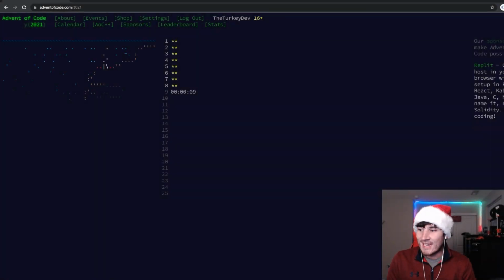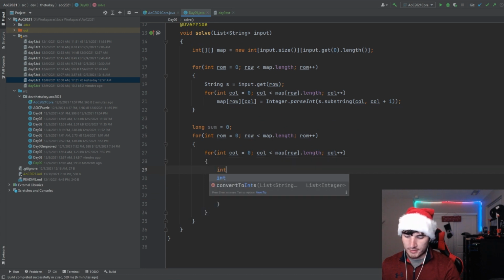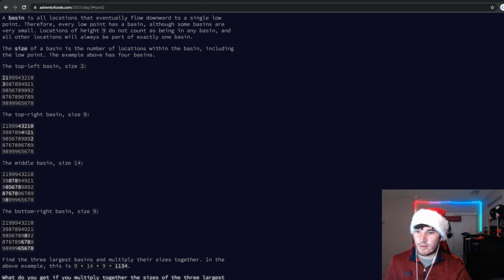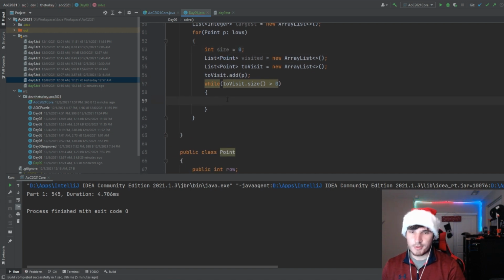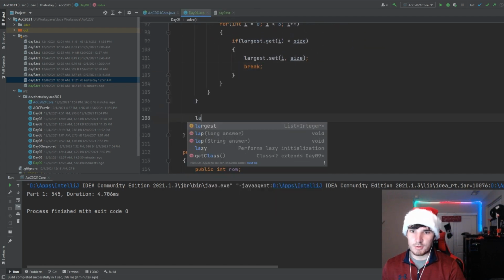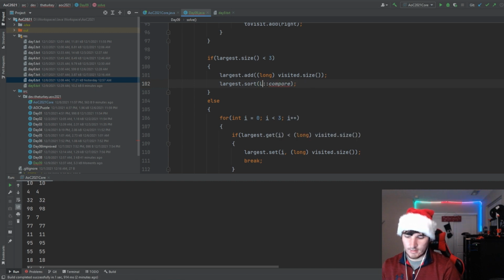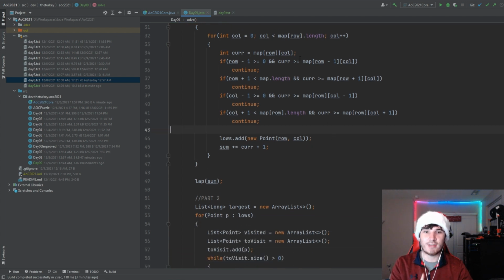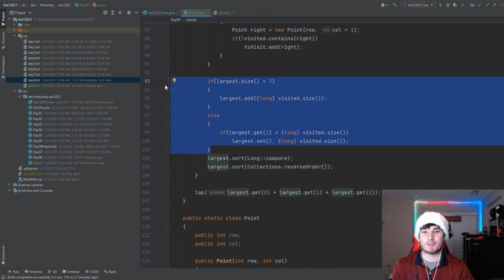Advent of Code 2021 - Day 9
Cursed year for me continues? Both parts solved the example input correctly, but failed to solve my input. At least I got it in the end...

0:00 - Intro
0:12 - Part 1 Problem
1:25 - Part 1 Coding
7:09  Part 2 Problem
8:00 - Part 2 Coding
21:52 - Solution Explanation